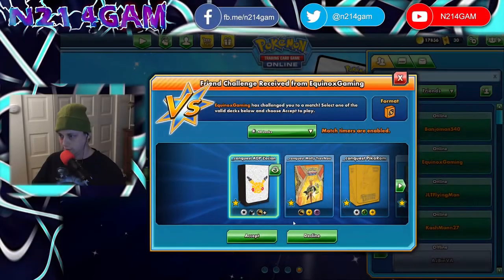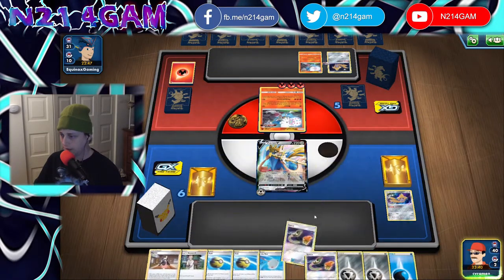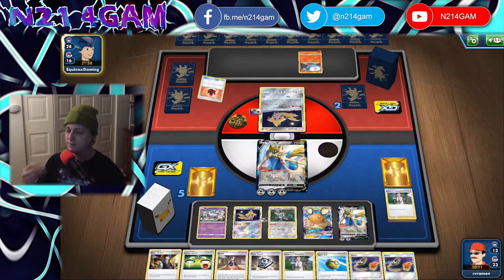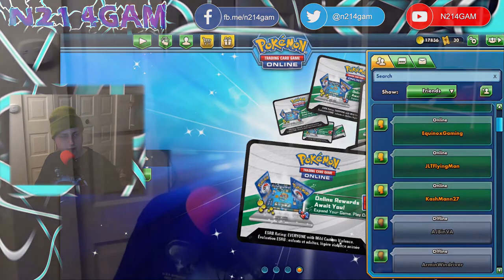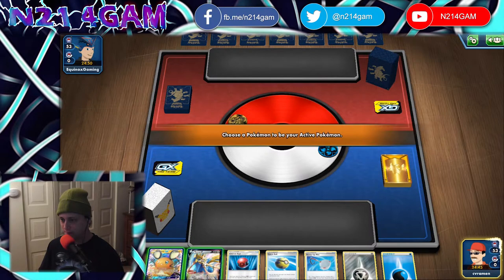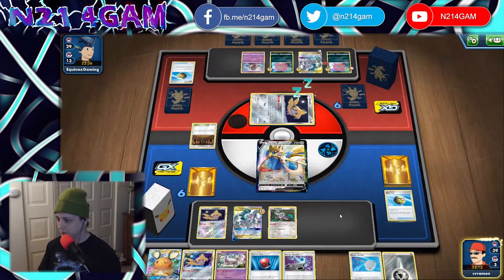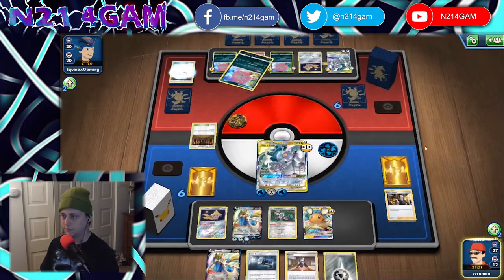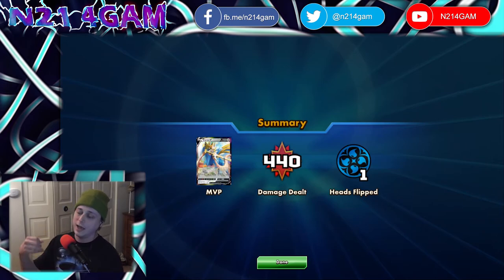Conquest Tournament? I Take On Baby Blacephalon and Spiritomb With ADPZ!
I brought ADP Zacian and PikaRom
My Malamar/TrevNoir was BANNED!

He brought Blacephalon UNB and ADP Spiritomb
His Obstagoon was BANNED!